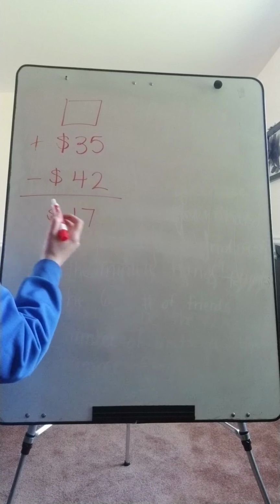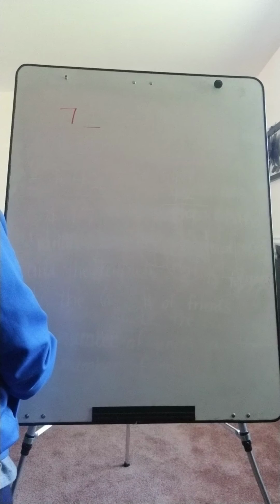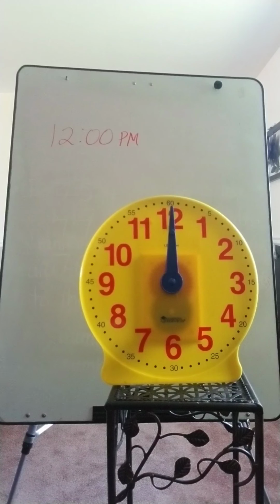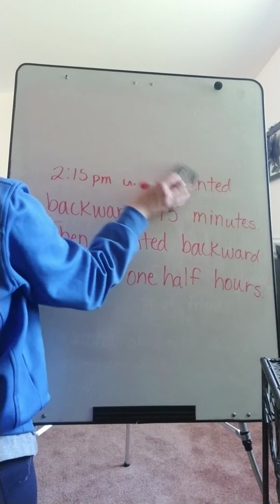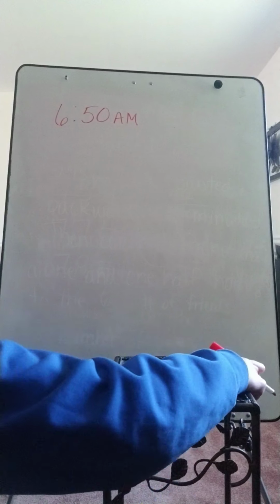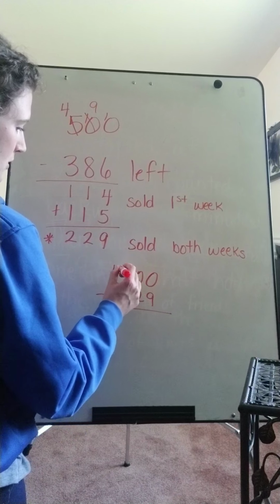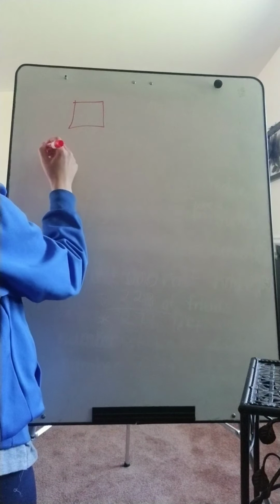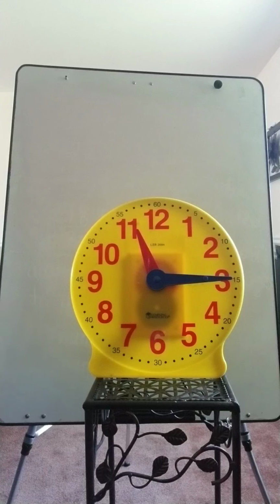Math 12-12 April 28, 2020